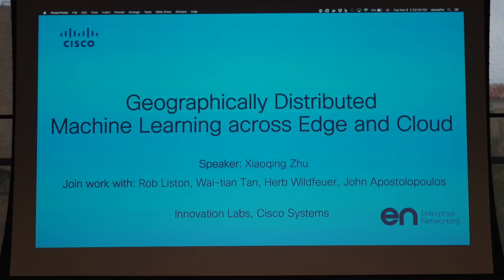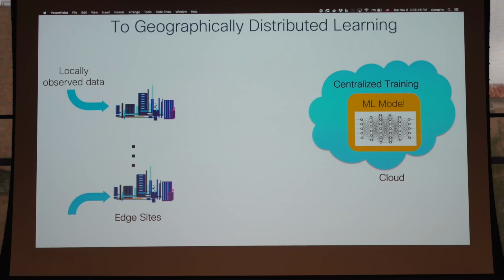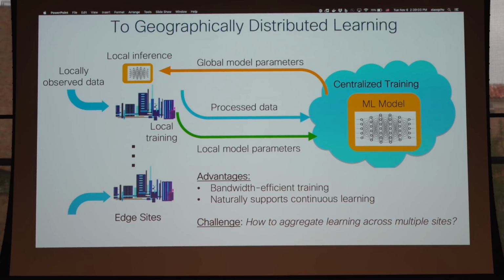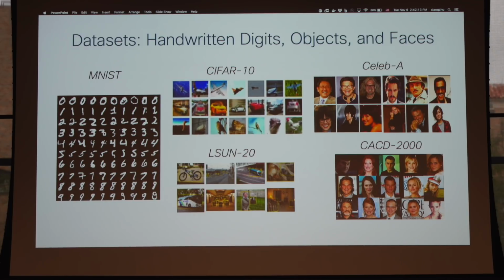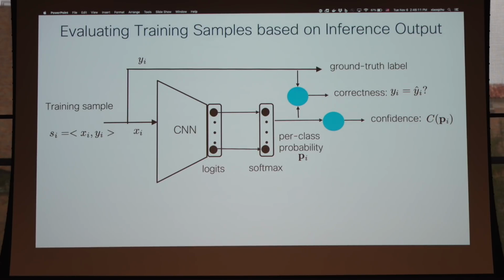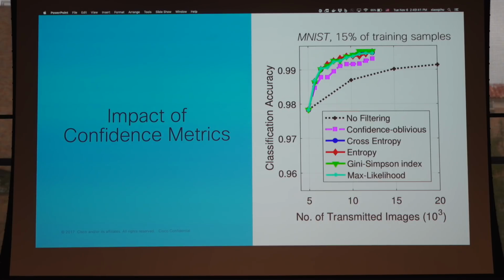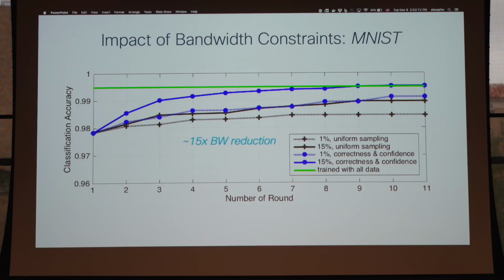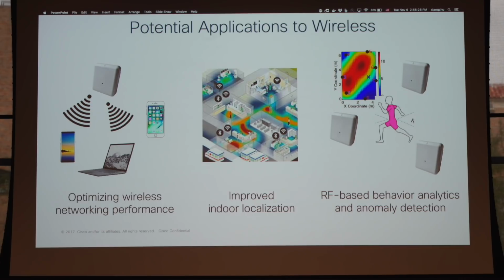TWS 18: Machine Learning Across Edge and Cloud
Xiaoqing Zhu speaks on 'Geographically Distributed Machine learning Across Edge and Cloud' while at Texas Wireless Summit 2018.